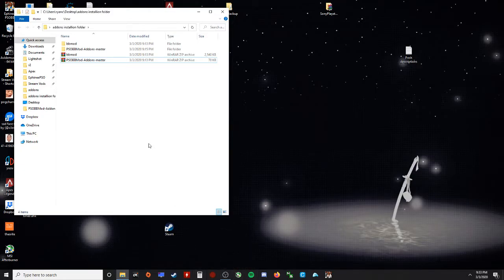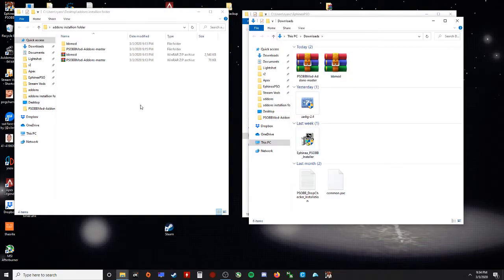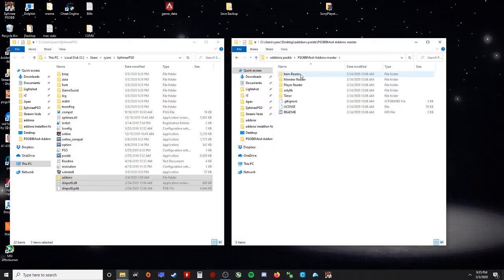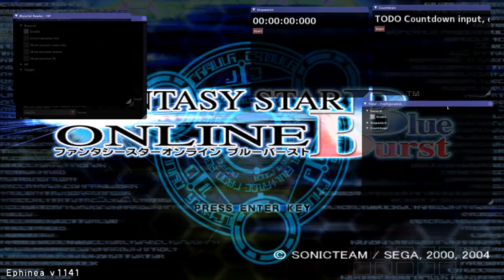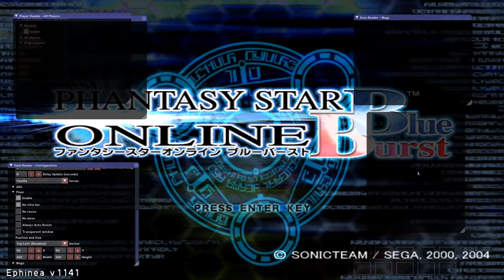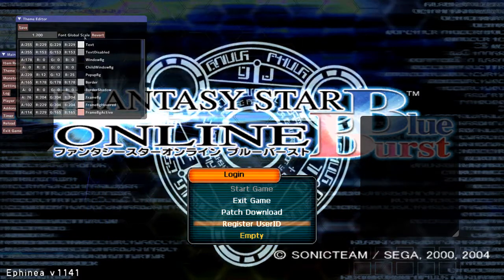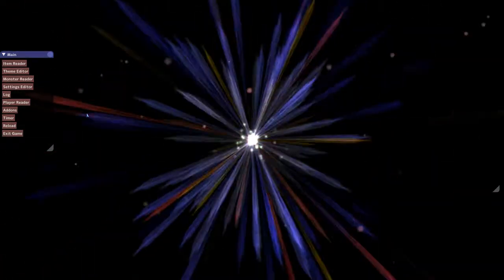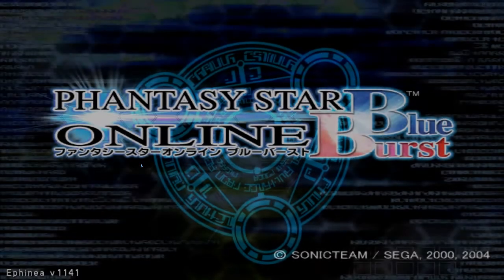How to add floor reader / item reader addon to PSOBB ( Ephinea )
Pretty much a long-winded guide of me showing how to add the addons.